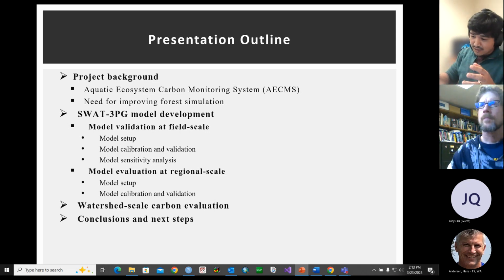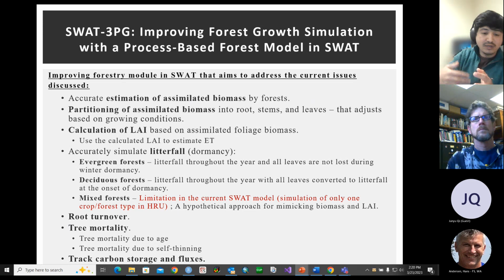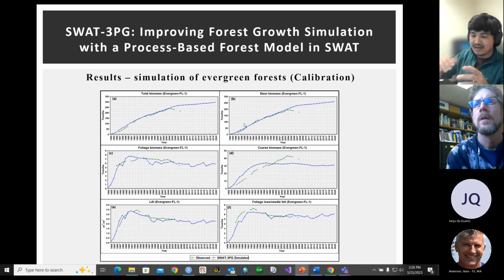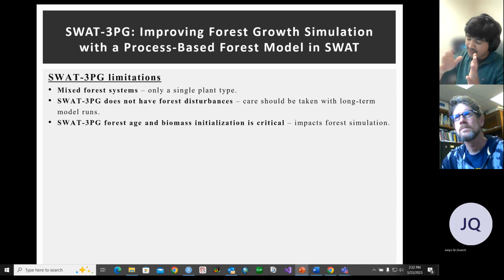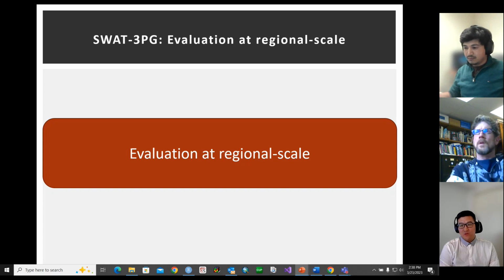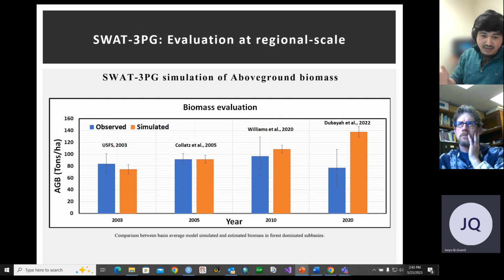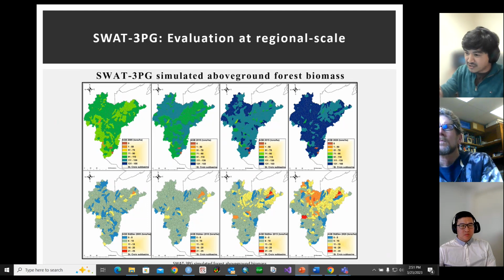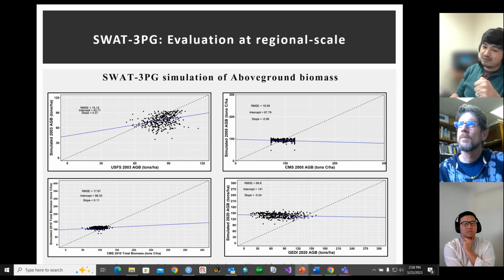Biomass WG Meeting Recording- March 23, 2023